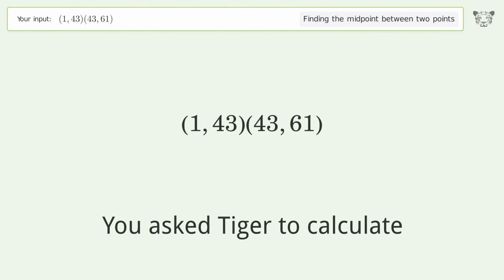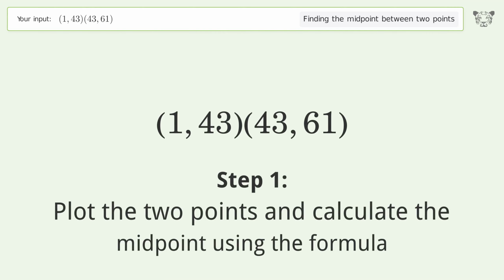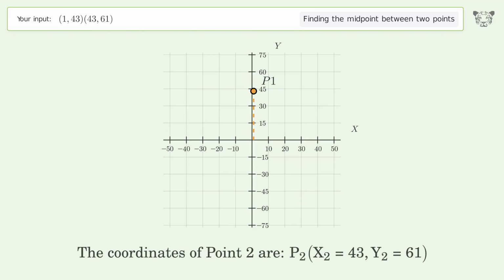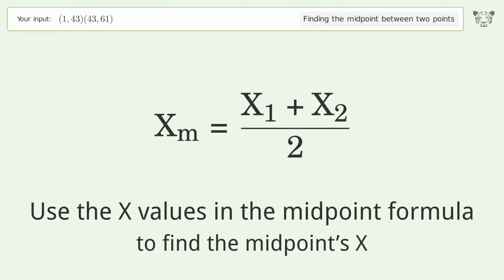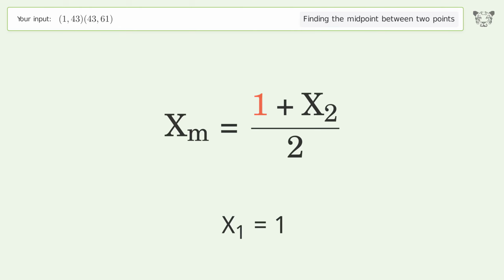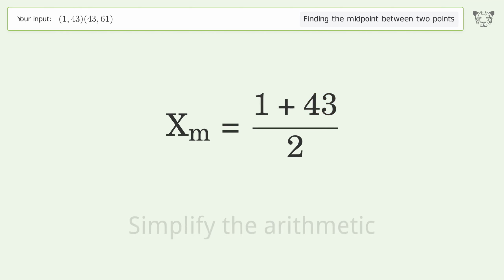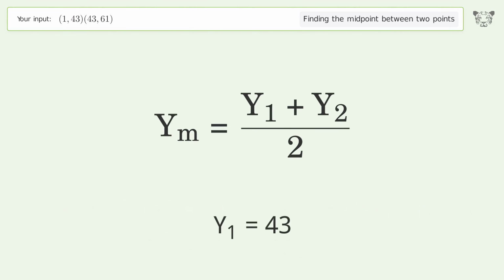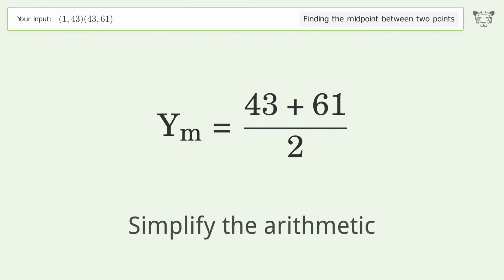Find the midpoint between two points p1 (1,43) and p2 (43,61): Step-by-Step Video Solution